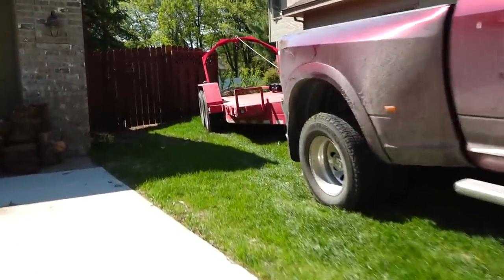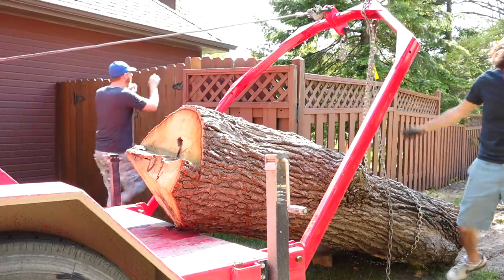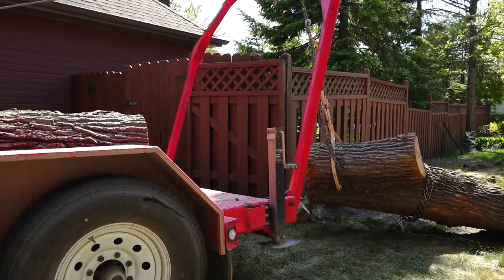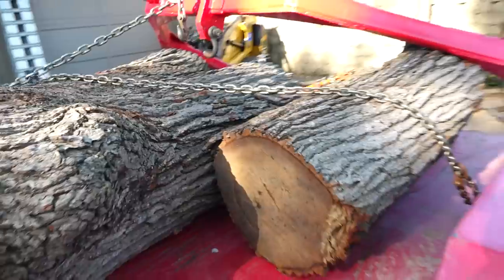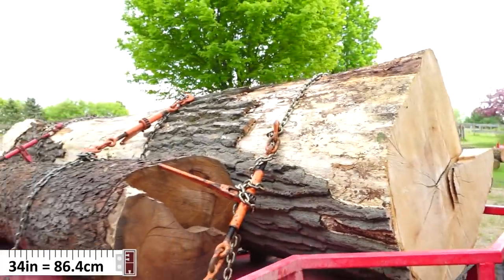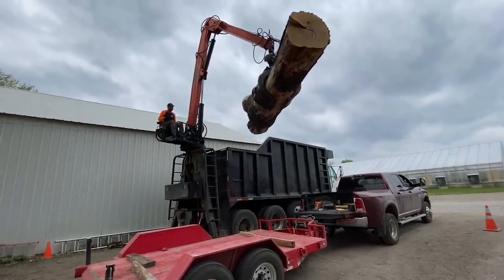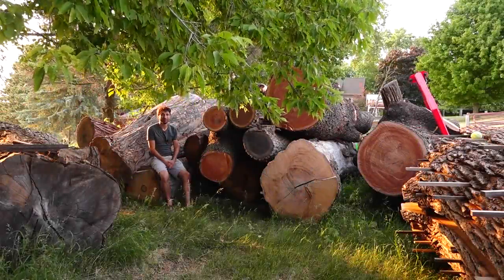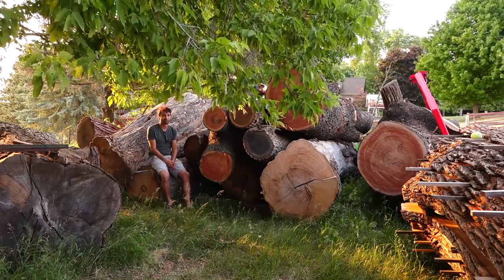Picking up Logs for the Sawmill | Urban Logging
Other Videos About Urban Logging

Urban Logging Gear
Chain Shortener
Hi-Lift Jack
Anchor Seal
Log Tongs
3/4" Shackle